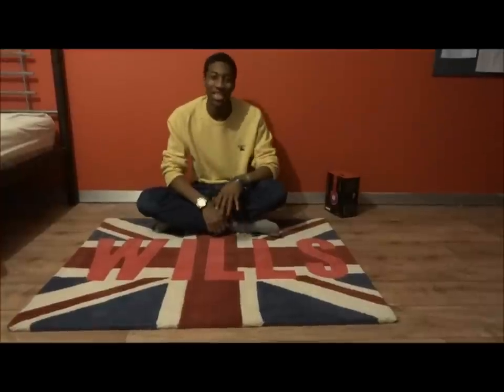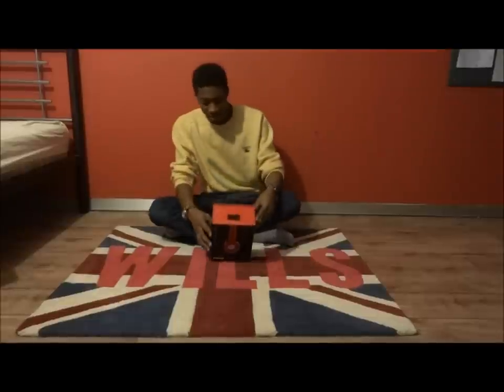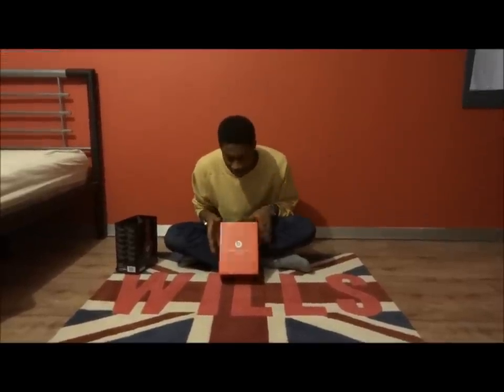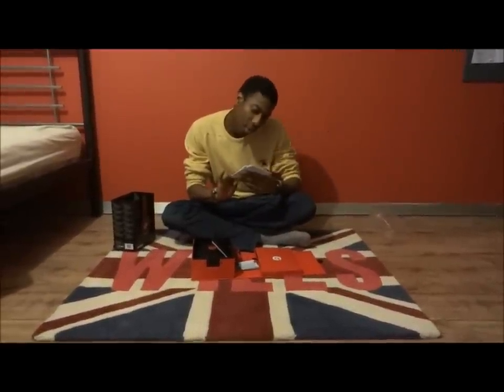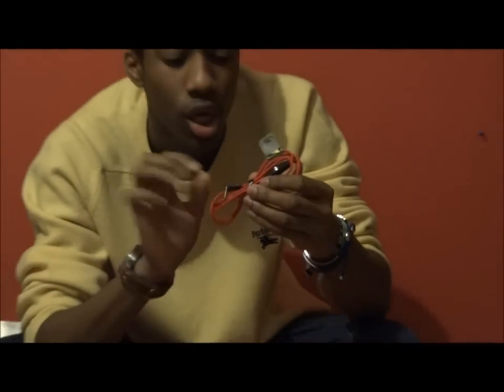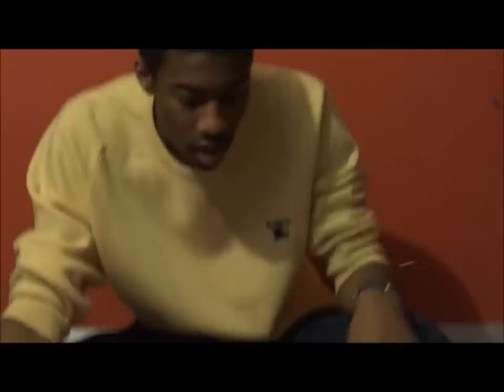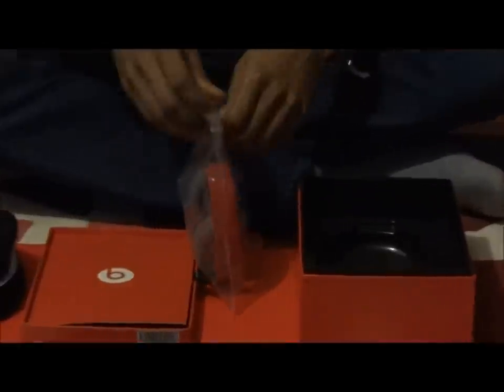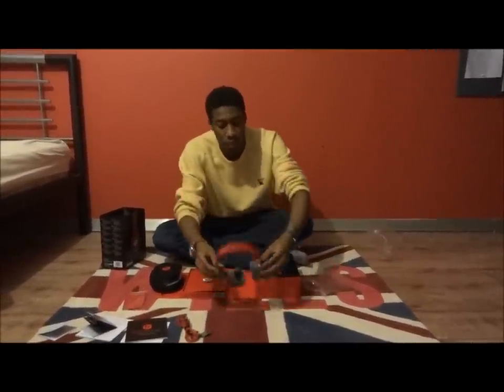Jace Wills - Beats by Dr. Dre Headphones Un-boxing!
This is my first attempt at an unboxing video, Hope u enjoy it... x